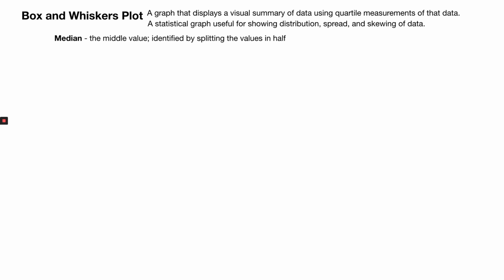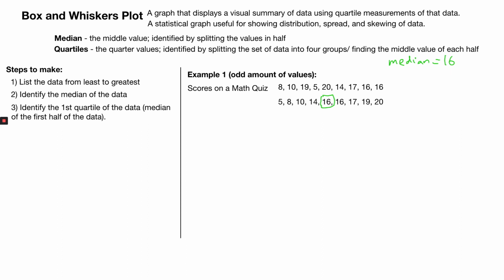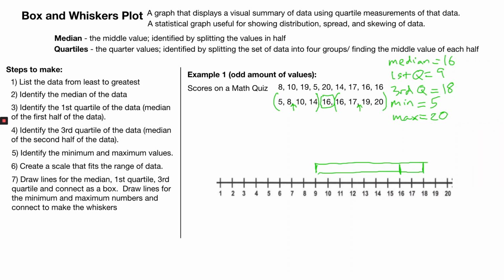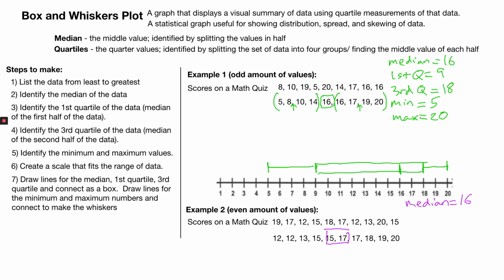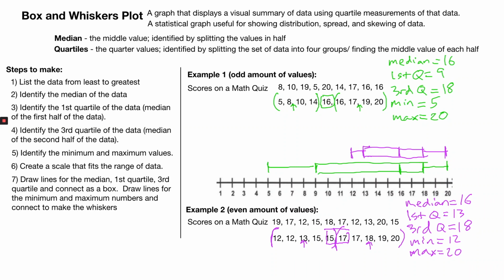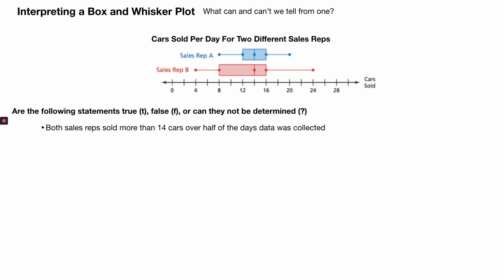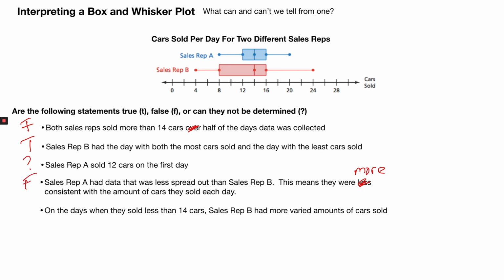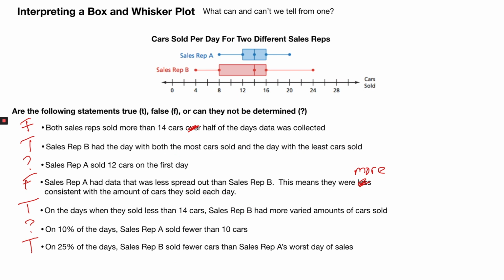Box and Whiskers Plots - How to make, read and understand the data they show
Review video.  In the first half I go over the steps to make a box and whiskers plot and make two of them and explain what they show. In the second half, I look at what types of statements we can make when we are just give a box and whiskers plot, but not the data set.